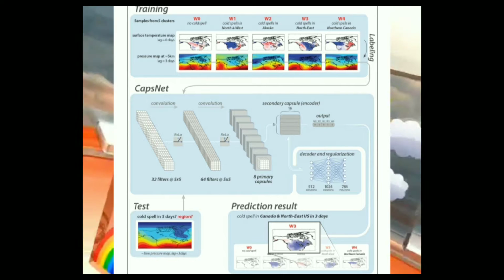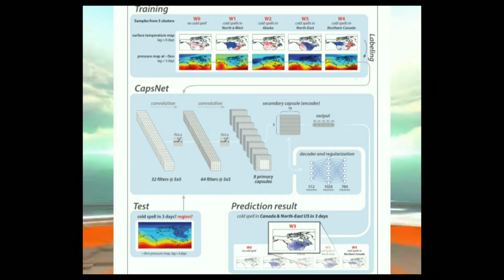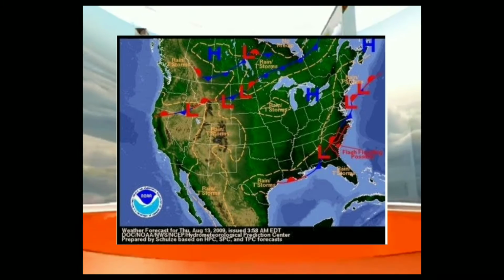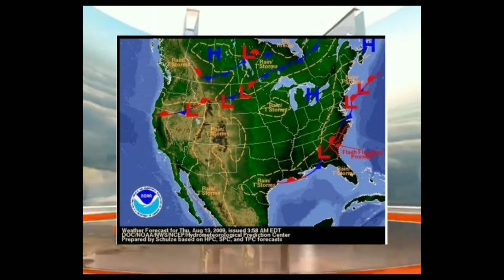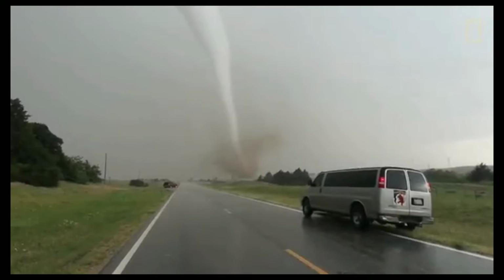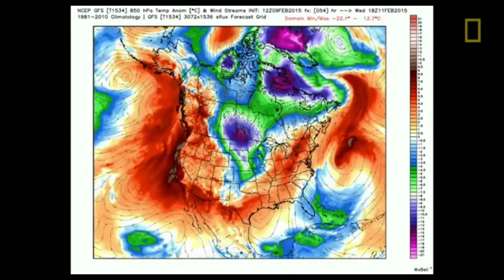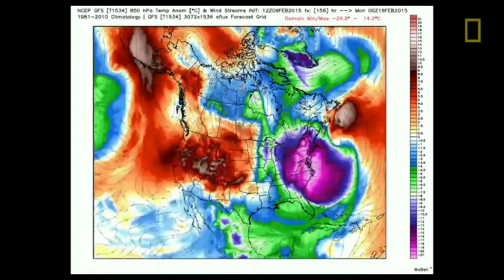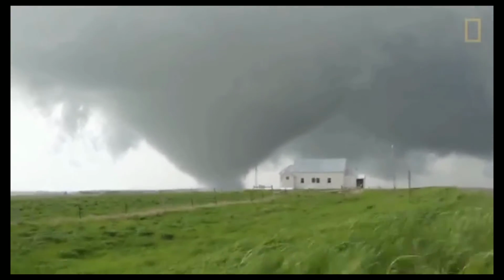Methods of Weather Forecasting (ANALOG) - Celeste